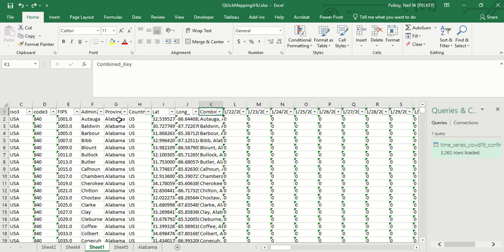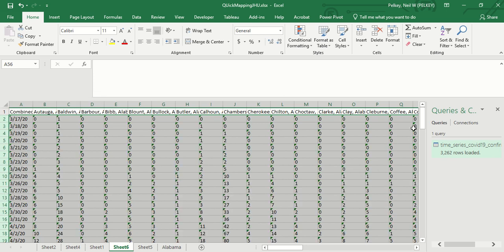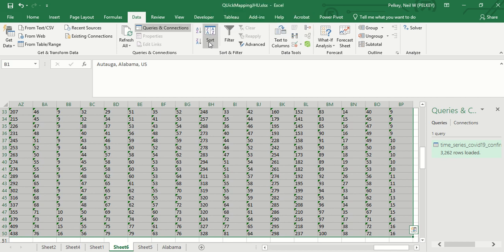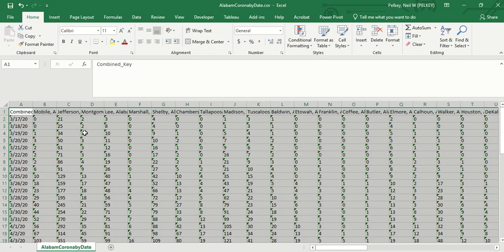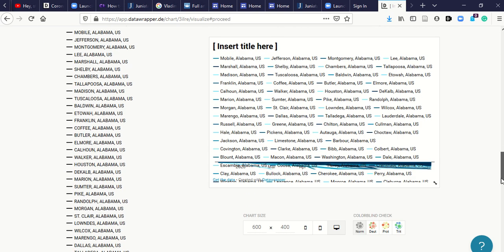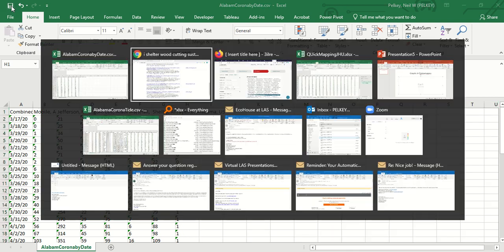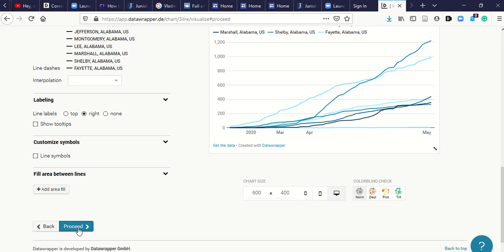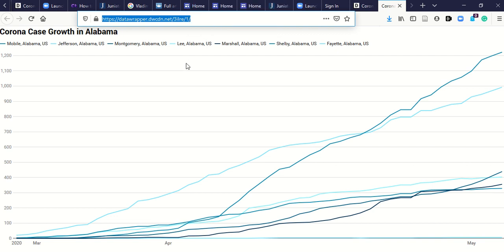GraphsInDatawrapper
How to create a line graph of corona virus data in DataWrapper.